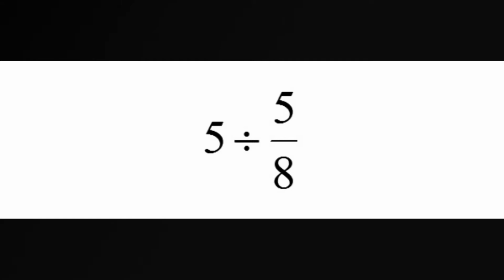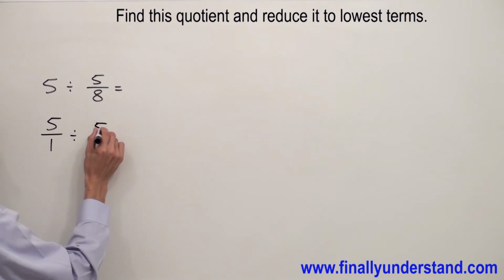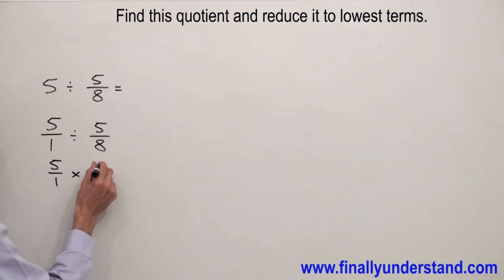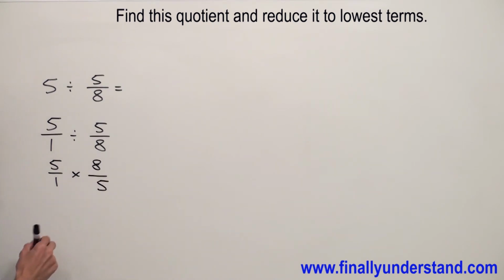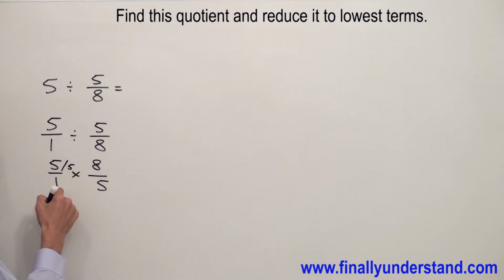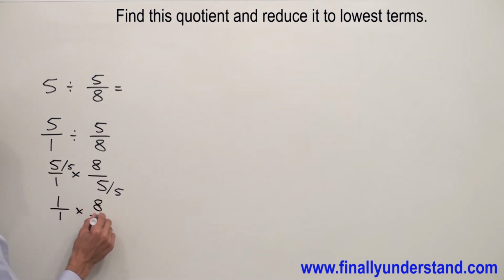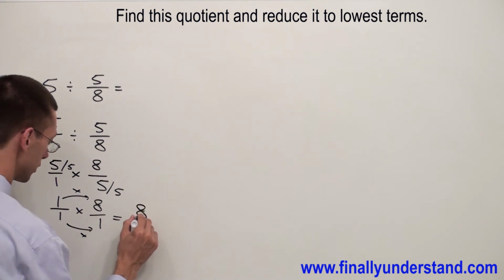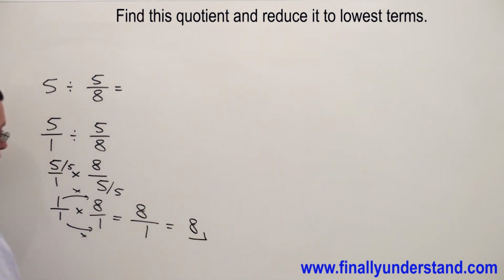Division of Fractions | Find the Quotient & Reduce to Lowest Terms 09